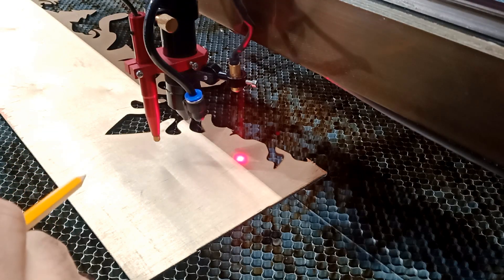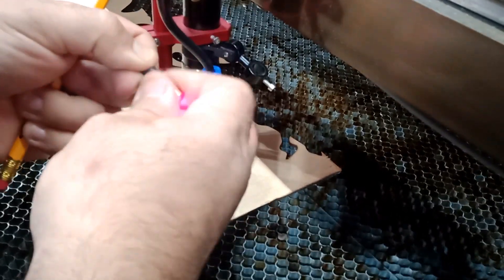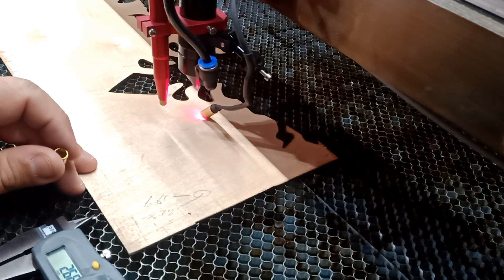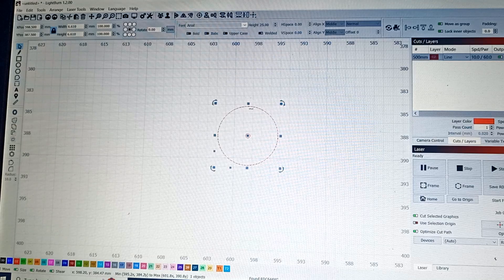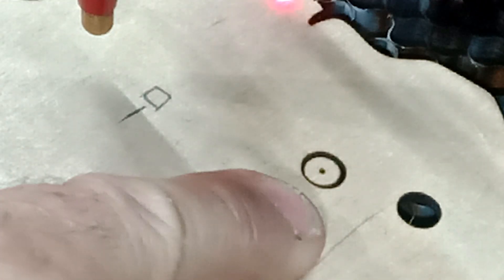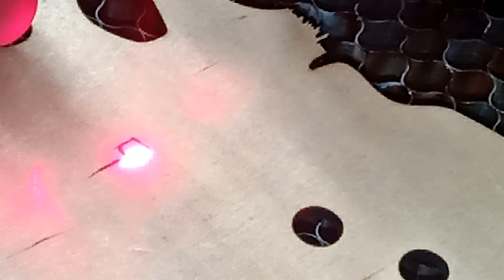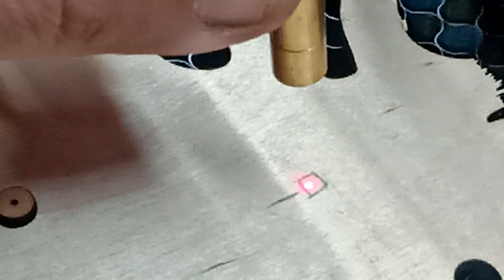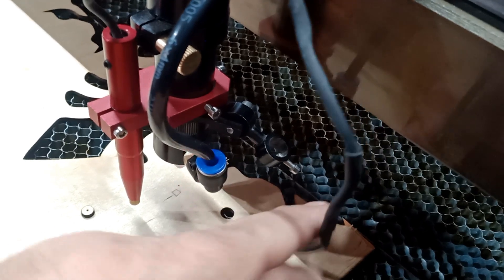Making Laser Red Dot Smaller